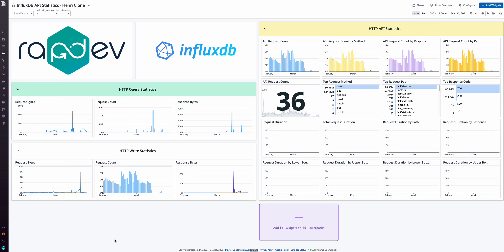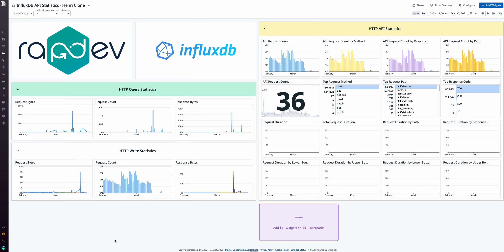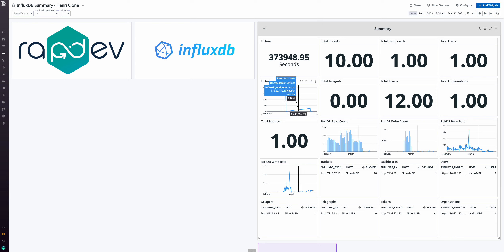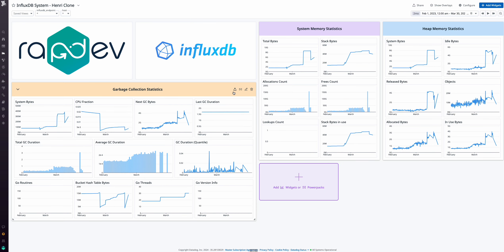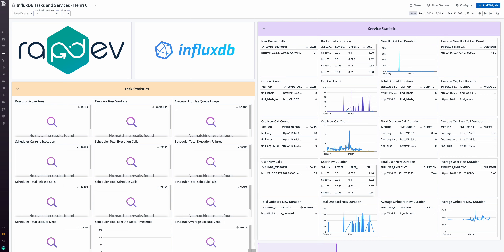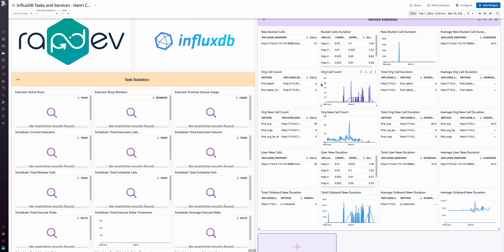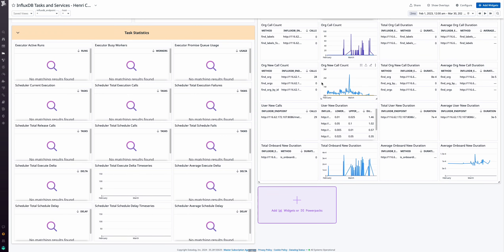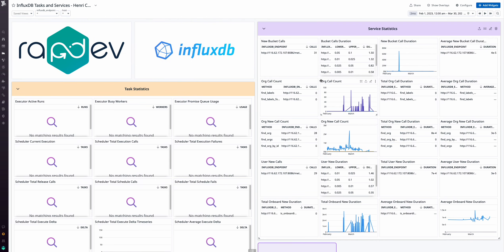InfluxDB by RapDev | Datadog Integrations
A quick intro to our InfluxDB Integration for Datadog customers.